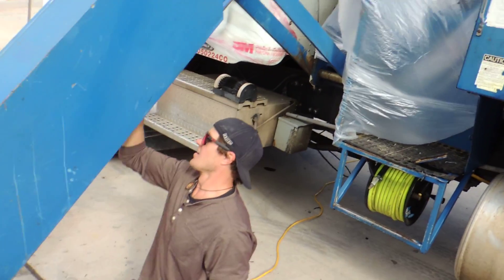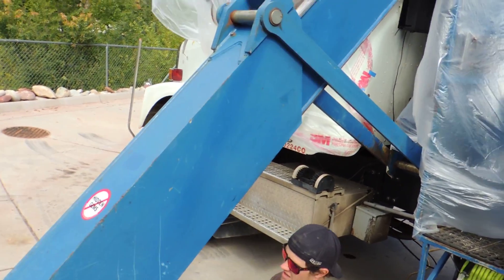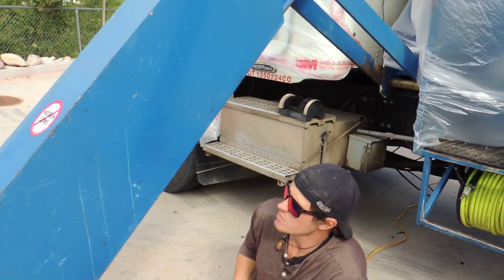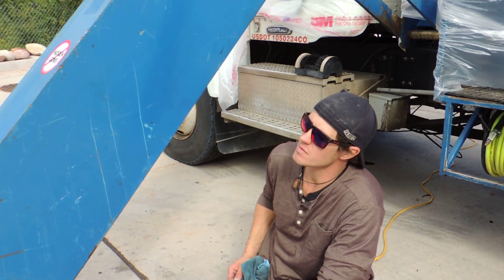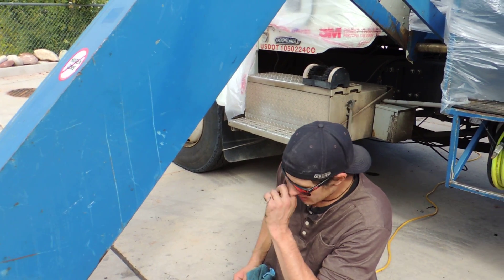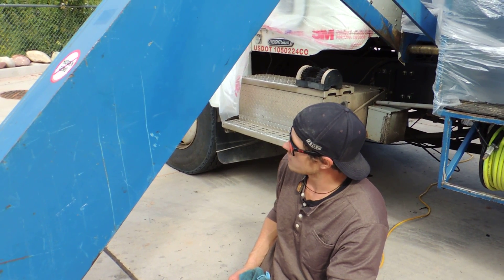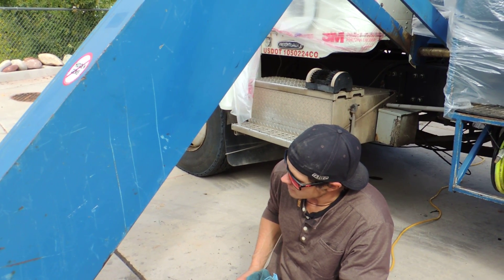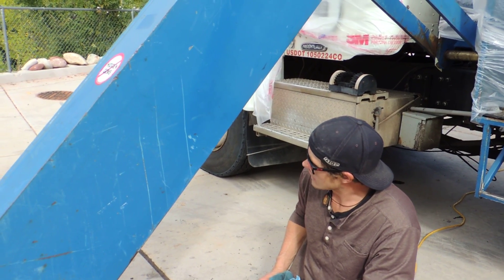How to apply NanoTech Coatings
Applying NanoTech Coatings for Native American Crane Service in Colorado